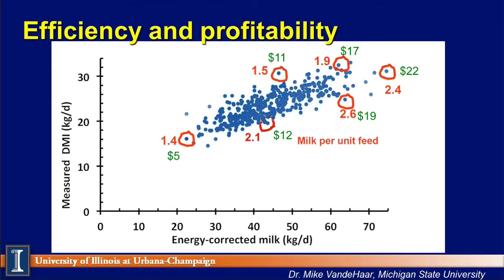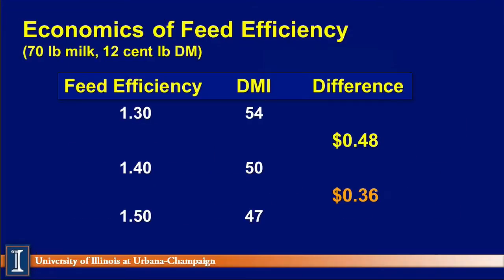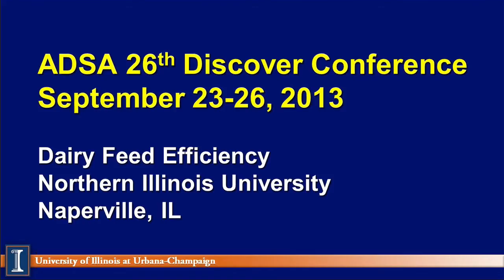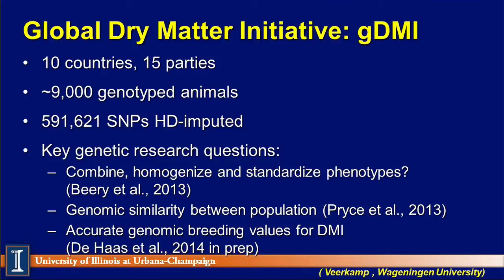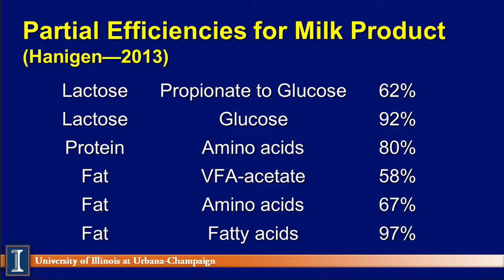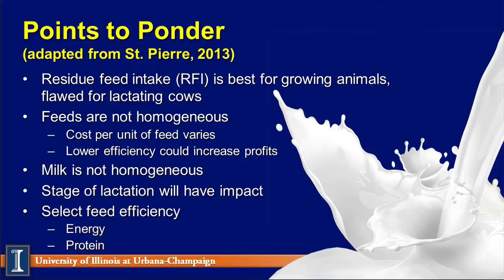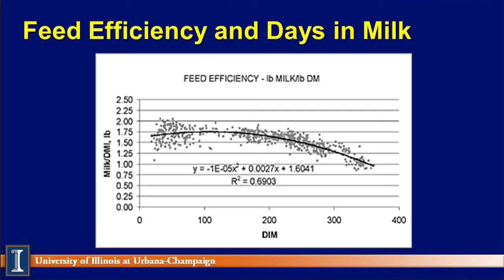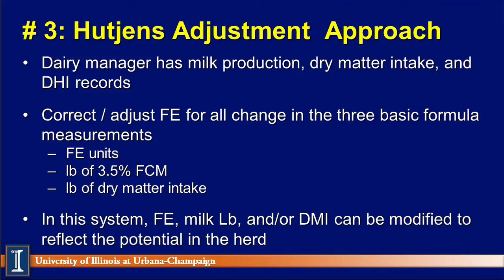Hoard's Dairyman Webinar: Feed Efficiency—What's New?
Mike Hutjens presents "Feed Efficiency—What's New?" Feed efficiency measures the ability of cows to convert dry matter into milk. There's a potential feed savings of 30 to 40 cents per cow per day when feed efficiency is understood. Sires may be selected by this criteria one day. Guidelines to improve feed efficiency will be discussed. Highlights of the September ADSA Discovery Conference will be shared. January 13, 2014